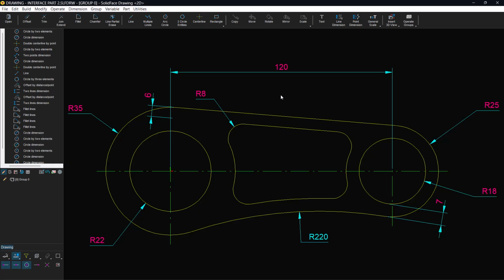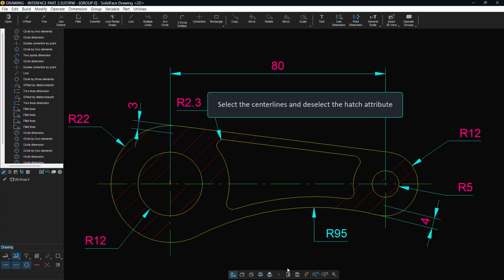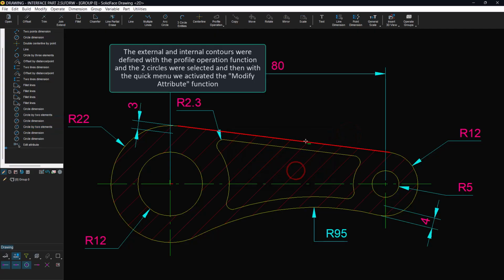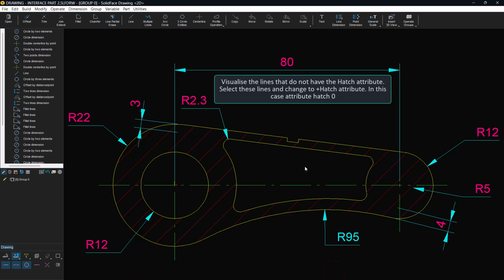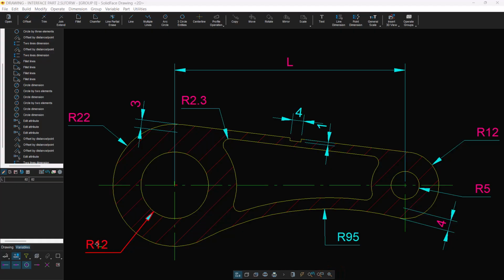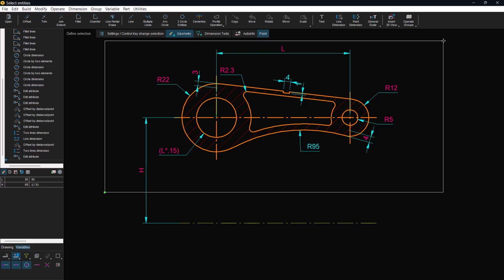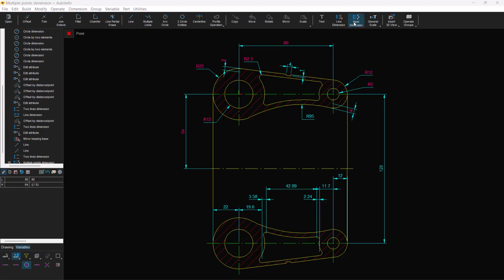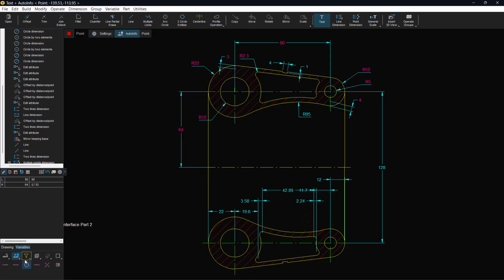Drawing - Interface 2:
Provides detailed instructions on editing the geometry of a drawing, including modifying entities, creating hatches, adjusting attributes, working with contours, creating parametric designs, inserting variables, mirroring geometry, dimensioning, and adding text in a CAD software interface. It emphasizes associativity and parameterization features to ensure geometric accuracy and flexibility in the design process. Additionally, it explains how to adjust settings, manipulate dimensions, and customize text appearance to improve the overall layout of the drawing.